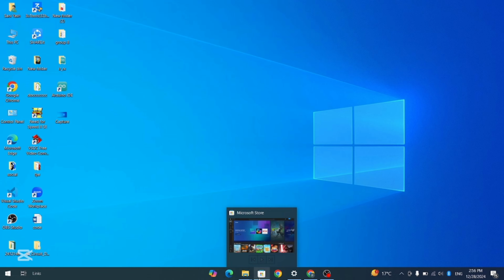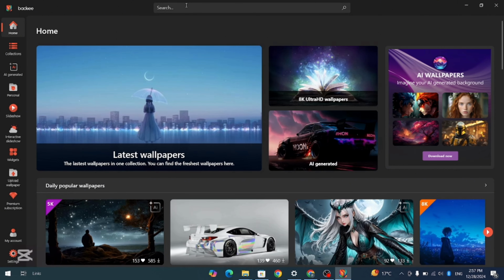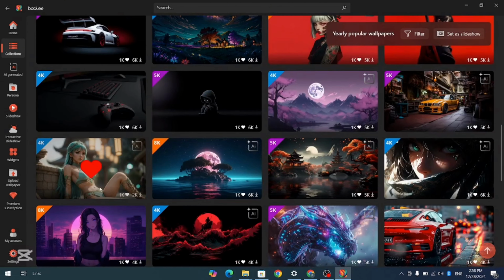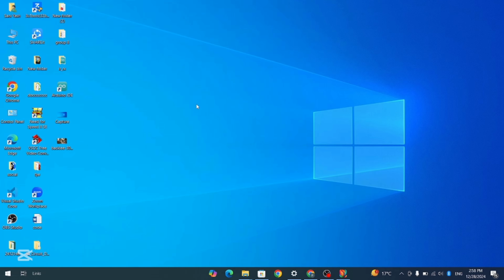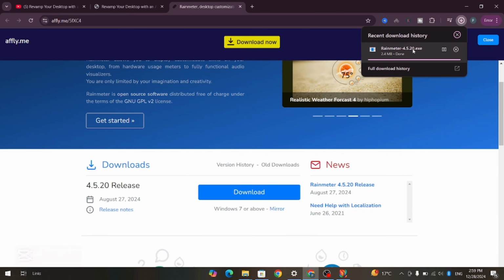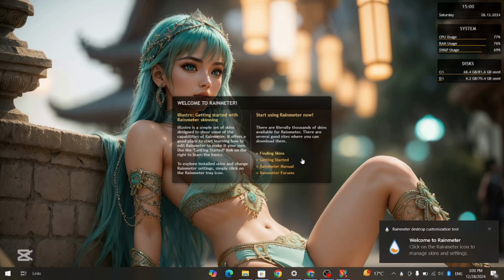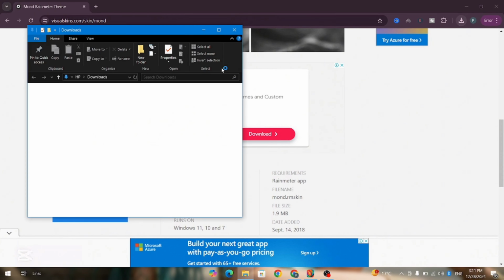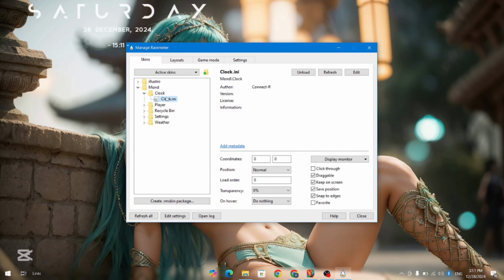make your desktop look cool windows 10 windows 11 | anonymous shadow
today in this video we are going to discuss some of the best themes for windows 10 and 11 as well